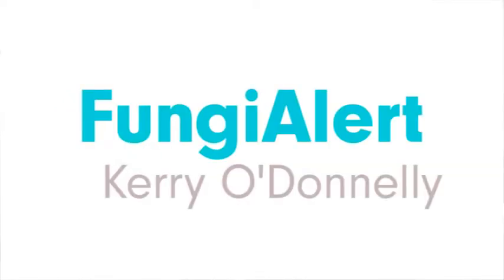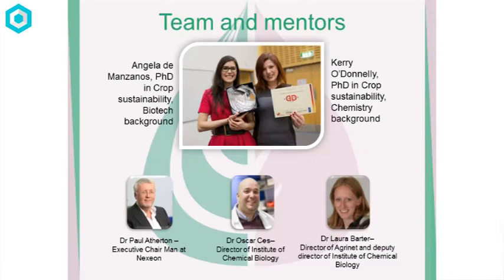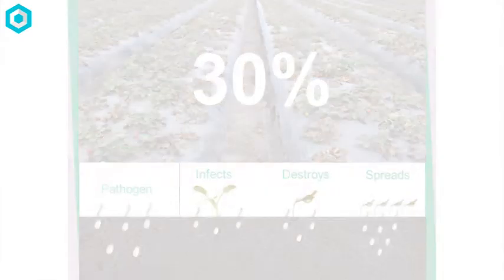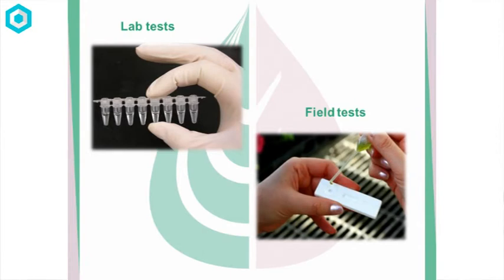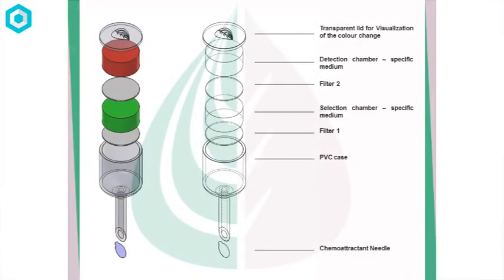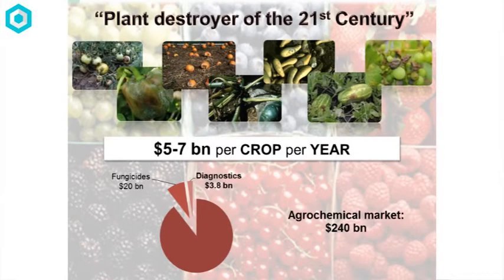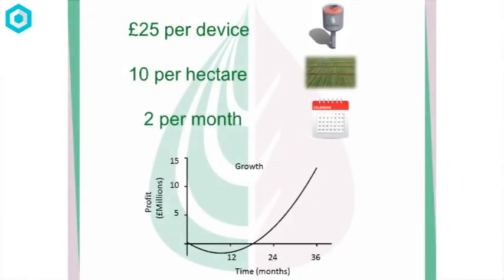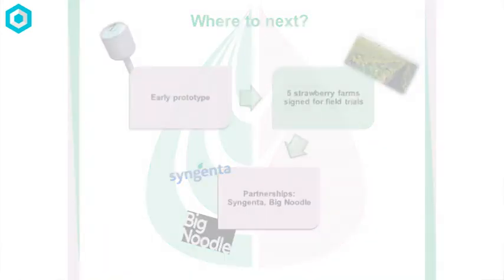FungiAlert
Early detection of pathogens which destroy crops
Winner: VCC 2015